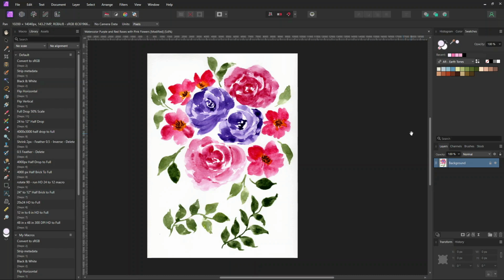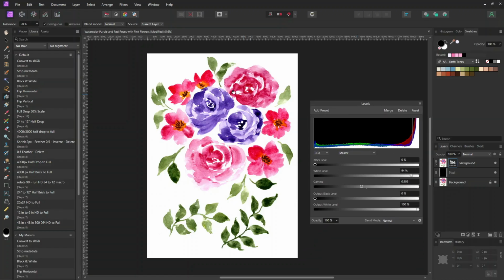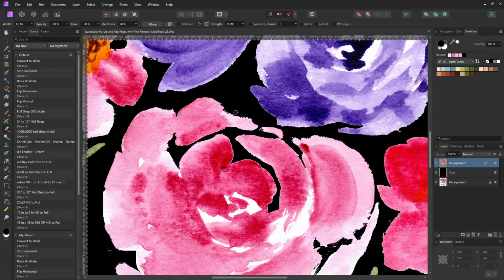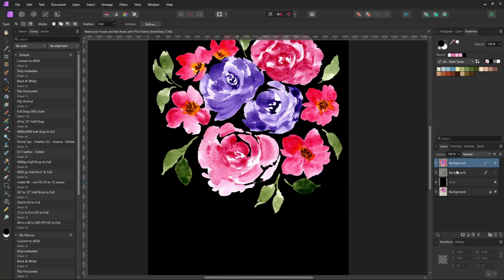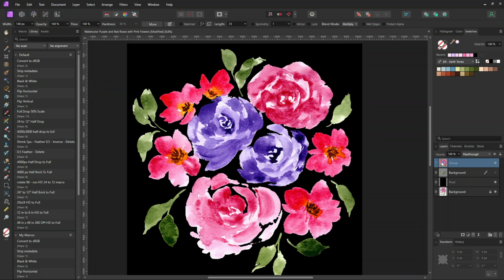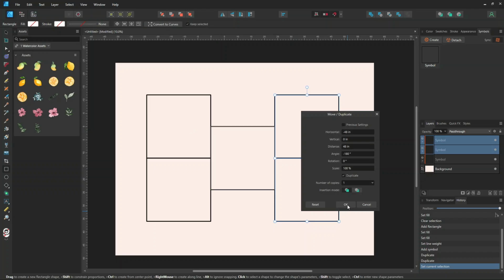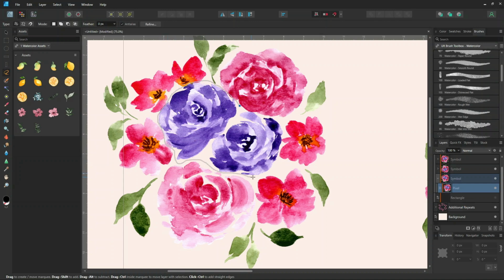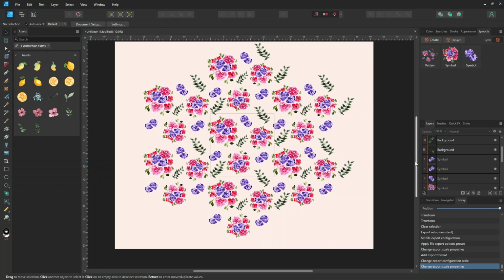How to make a Half Drop Repeat Pattern in Affinity Designer from Watercolor Artwork Full Process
In this video, I share the full process on how I create a half drop repeat pattern from my watercolor artwork. First, I remove the background and clean up the artwork in Affinity Photo. With the cleaned artwork, I then head over to Affinity Designer, where I show you how to create a half drop repeat template for your patterns, then paste the watercolor artwork and create a half drop repeat pattern. Lastly, I show you how to export as a TIFF file and as a PNG file using the export persona in Affinity Designer.